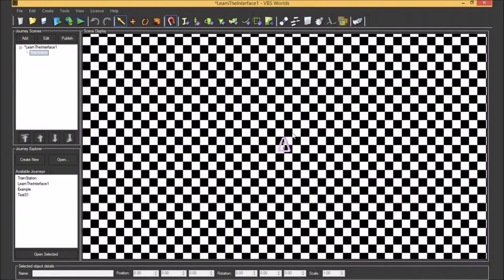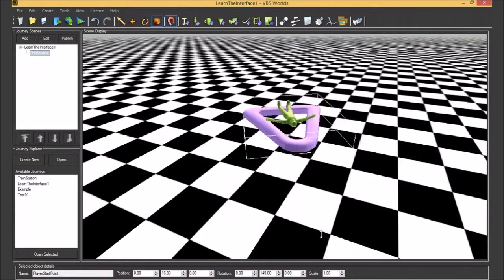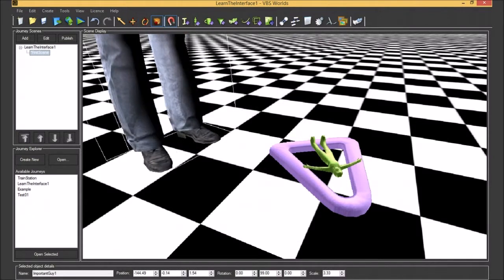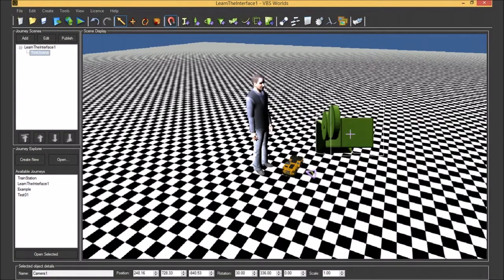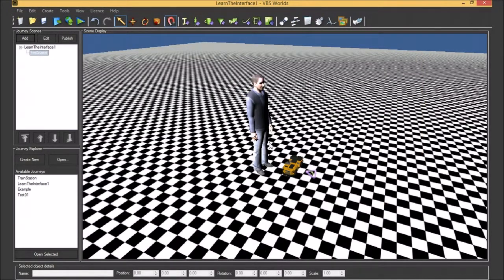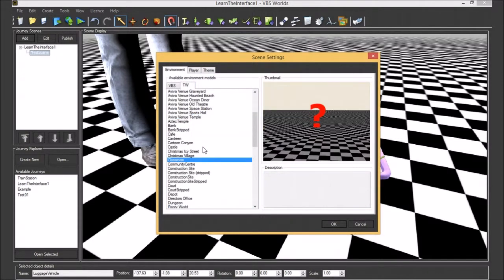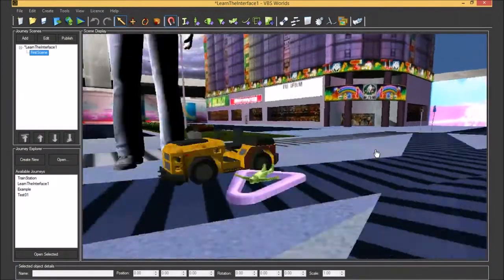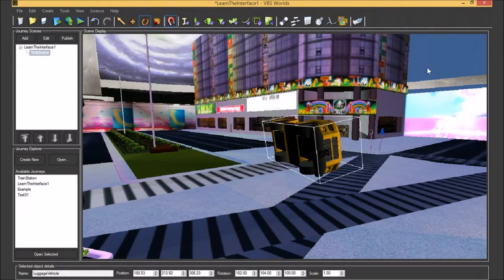Learn The Interface Section 2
This video is the second and last video in my Thinking Worlds learn the interface series.